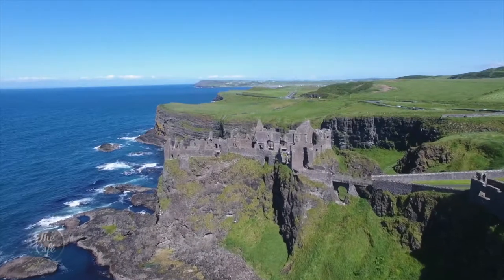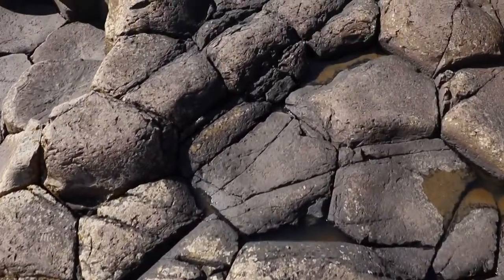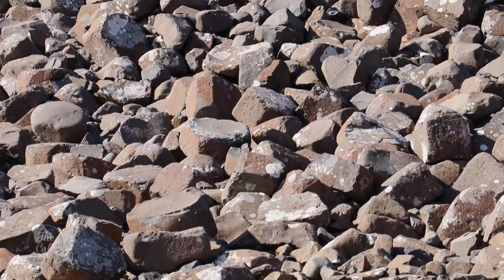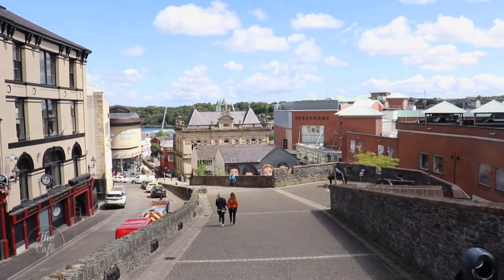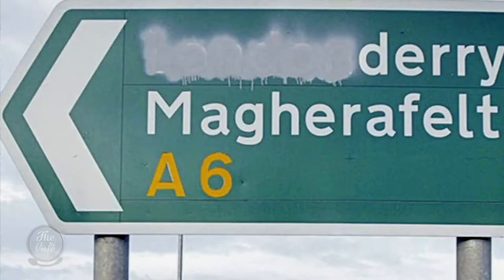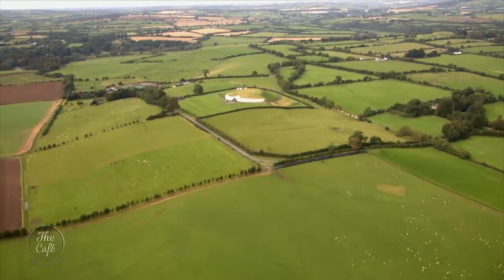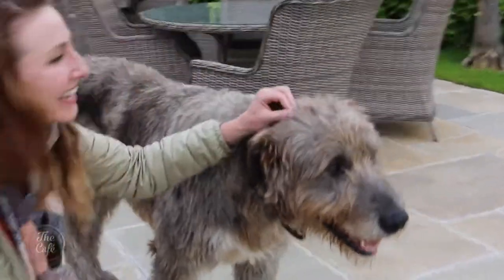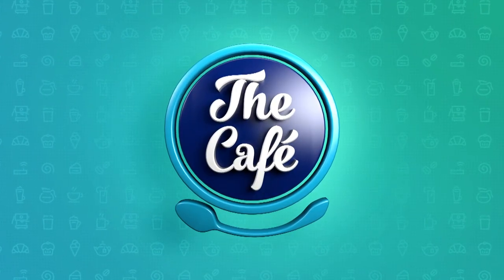Debbie experiences the unique 'Irish' charm in Ireland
The island of Ireland is known as the Emerald Isle. It has a unique ‘Irish’ charm that stays with you forever. Debbie got to full our heart with Ireland – here’s some more of what she saw.